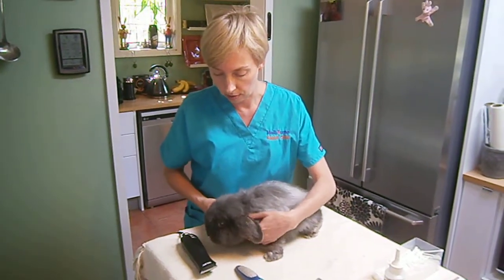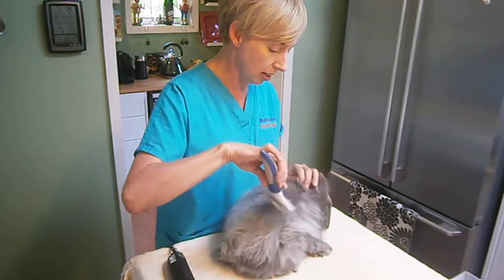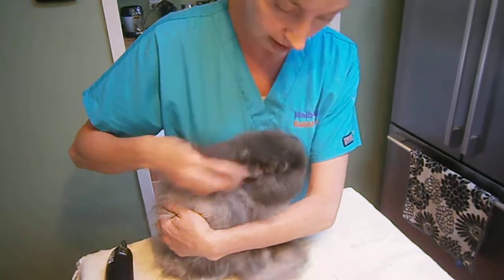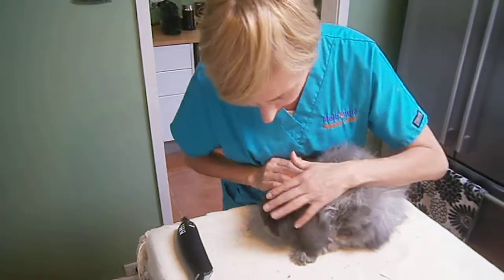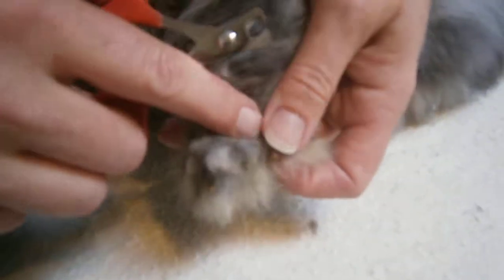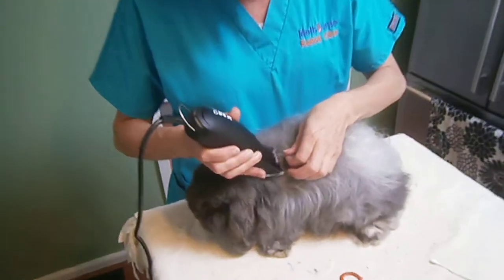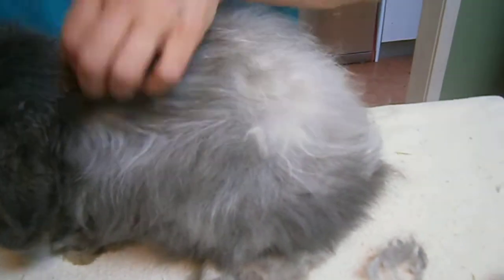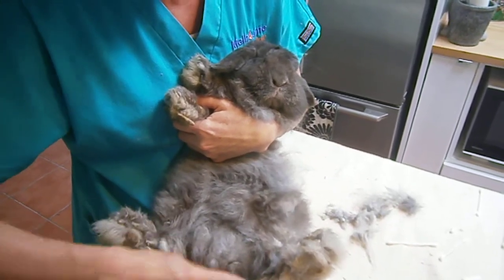Grooming an angora rabbit - part 1